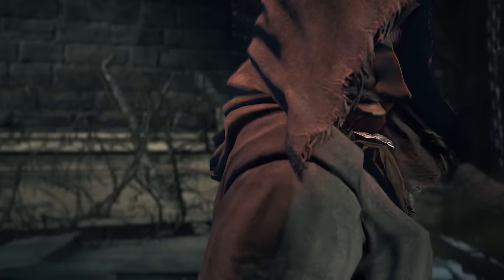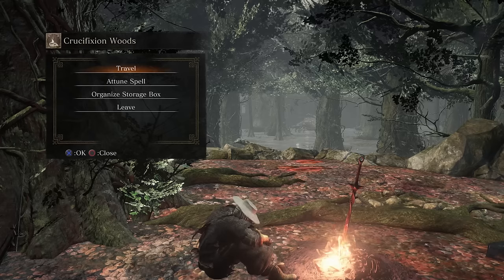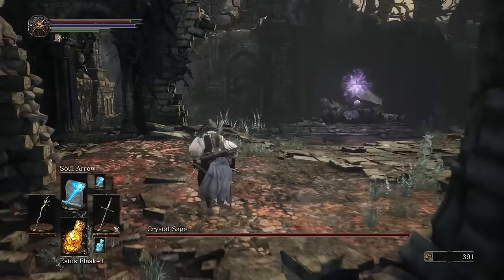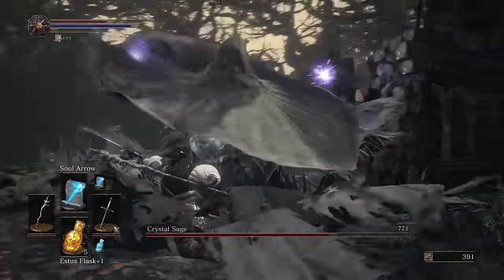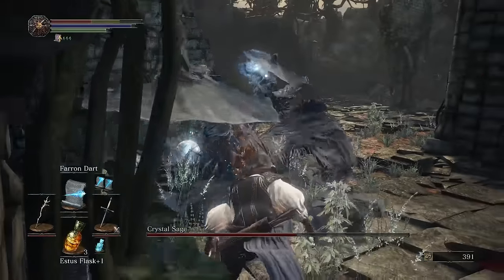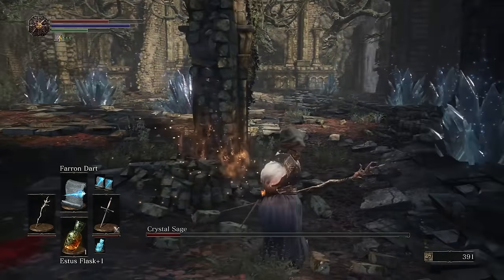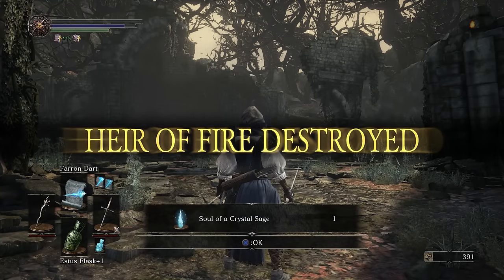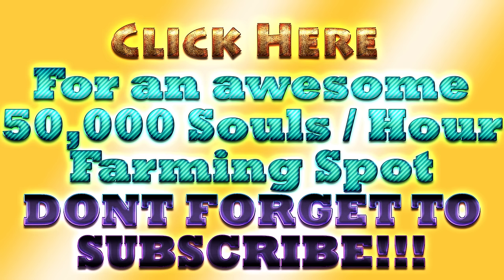Dark Souls 3 Crystal Sage Boss *BEST TUTORIAL* Easy Win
Best Strategy To Kill Crystal Sage Boss Easily

Be The First To Know About Betas For PC, Xbox One, And PS4!

If You're Epic, Follow Me To The Land of Epicness

Finished Developing My "Dark Souls Hard" Game!!

Dark Souls 3 Crystal Sage,Dark Souls 3 Crystal Sage boss,Dark Souls 3 Crystal Sage